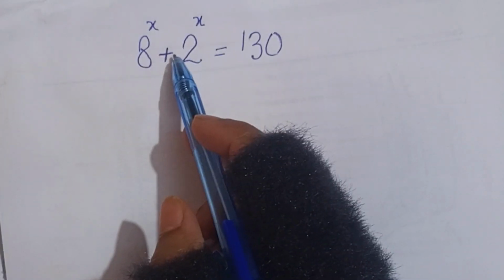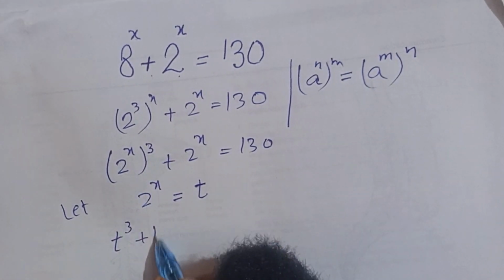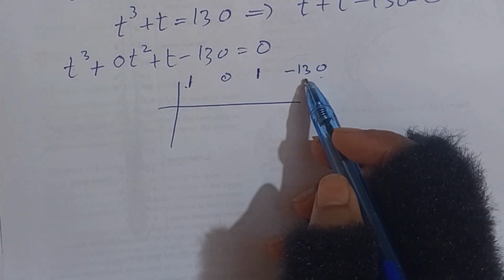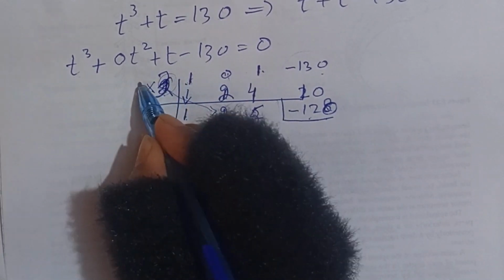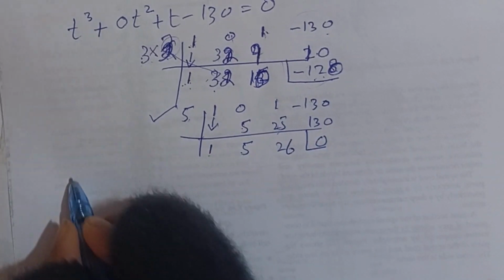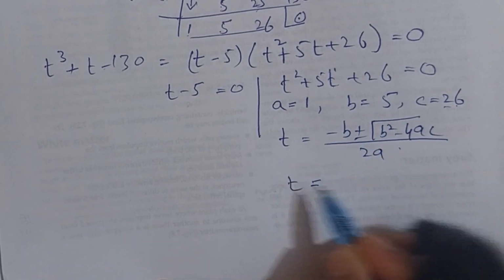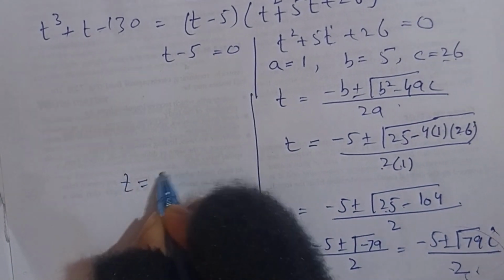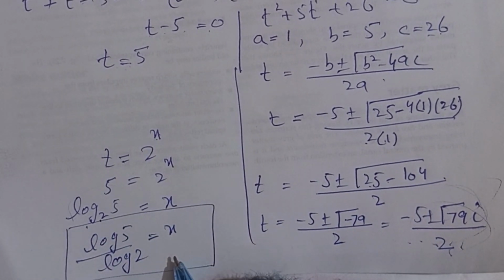A Nice Russian exponential Olympiad Problem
your problems 😊
maths Olympiad
 France math Olympiad
math Olympiad
math
math Olympiad problems
math problem
algebra 2
nice France
Olympiad mathematics
Olympiad questions
Olympic math

Olympiad Algebra
olympiad prepare
international olympiad maths
olympiad mathematics
international olympiads
international maths olympiad
olympiad
international mathematics olympiad
mathematics
math olympiad
olympiad mathematics
math olympiad
maths olympiad
olympiad math
maths trick
olympiad
maths olympiad
olympiad mathematics
math olympiad